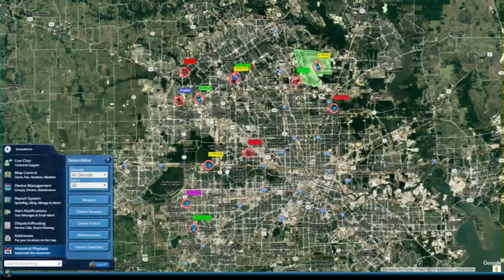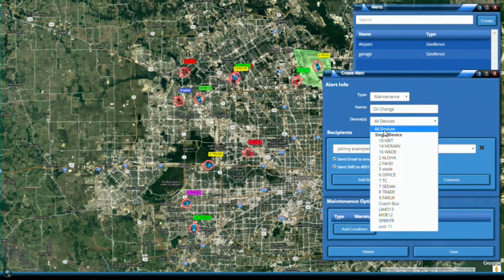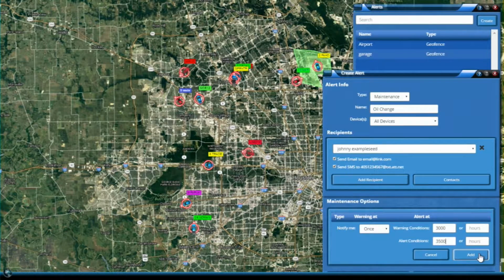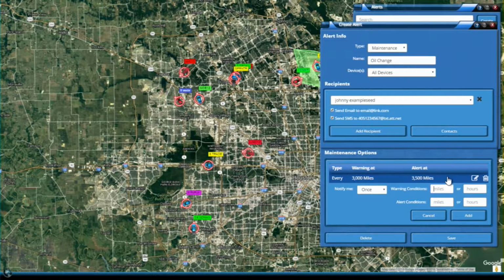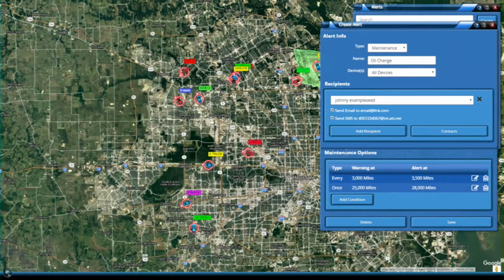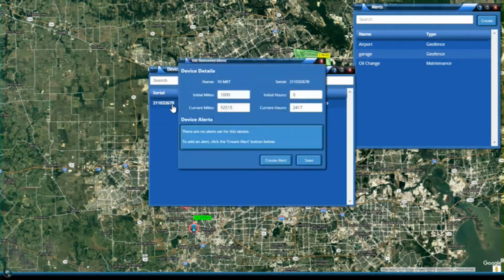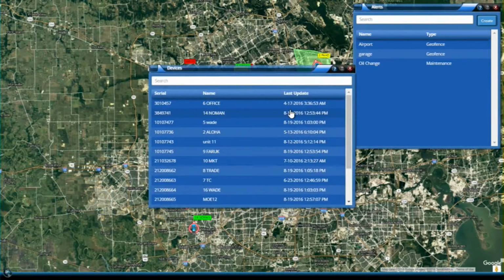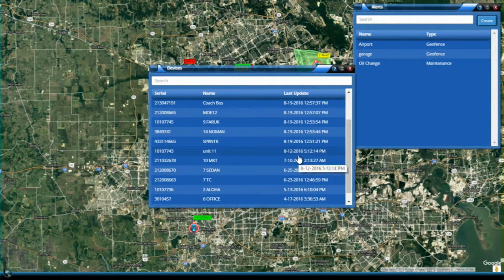US Fleet Tracking GPS Tracking Academy August 19, 2016 Drill Down Quick Tips for fleet maintenance